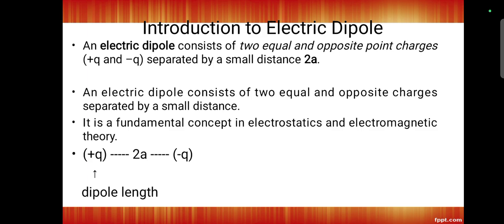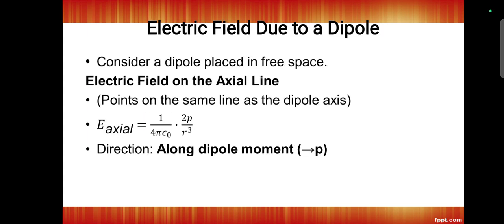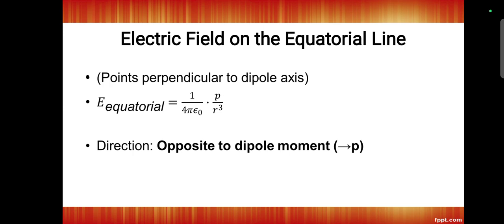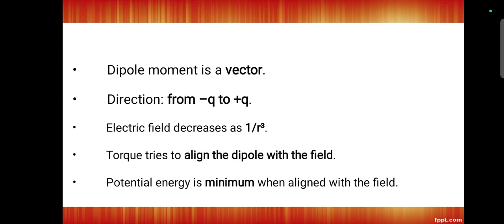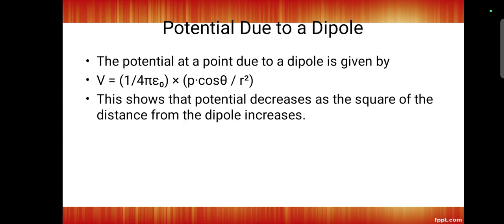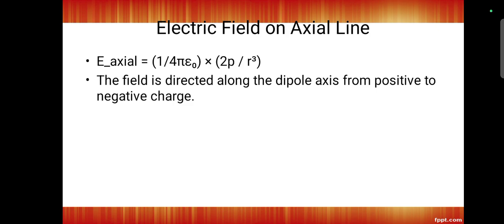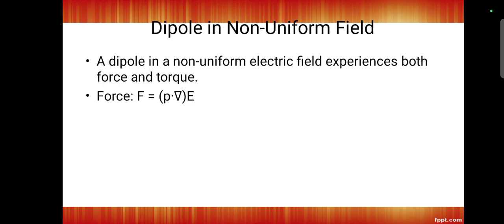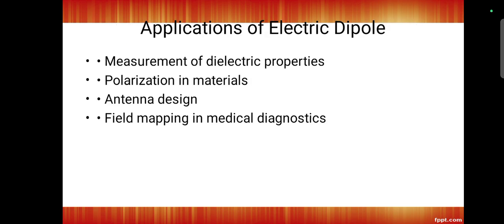2 1 Electric Dipole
2 1  Electric Dipole